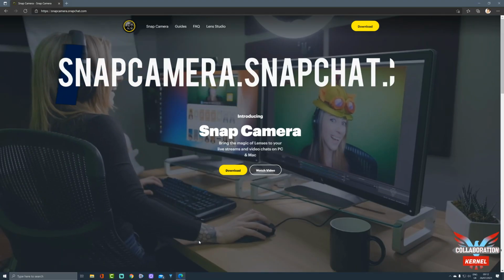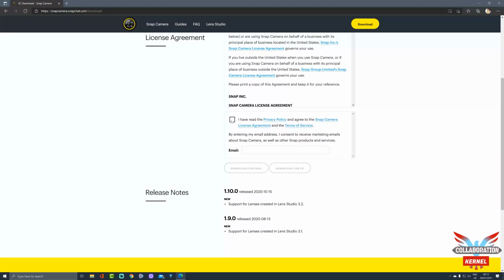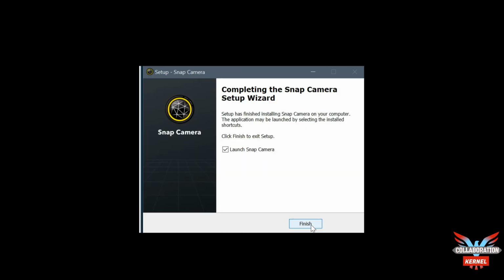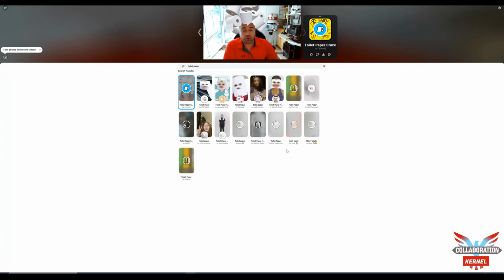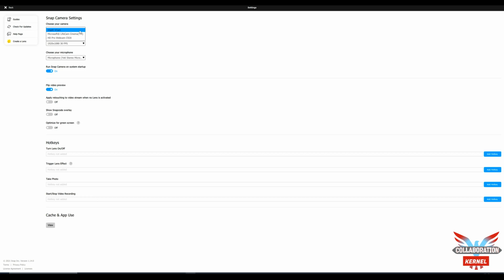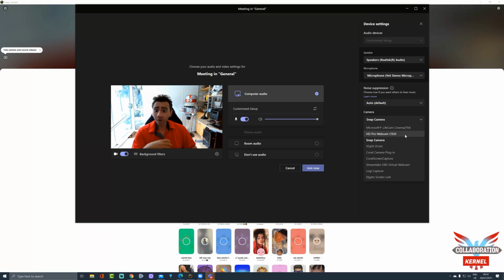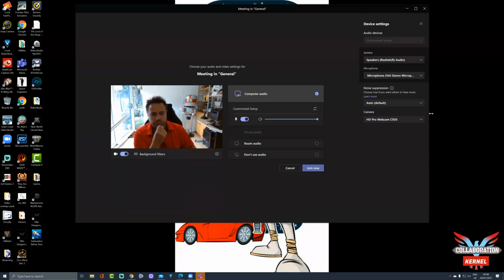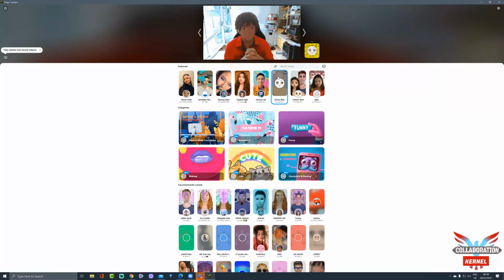Microsoft Teams and Cartoon Filters using Snapcam | Collaboration Kernel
Ever found yourself in a meeting with a Viking or a Potato? I can show you how with SnapChat and Snapcam filters and MS Teams
*make sure to check your IT policy if installing on work-related equipment
Video meetings when working from home are boring. with Google Meet, Cisco Webex Meetings, Microsoft Teams meetings can be made fun with tools like Snap Chat and Snap cam filters and Facerig along with video conference virtual backgrounds